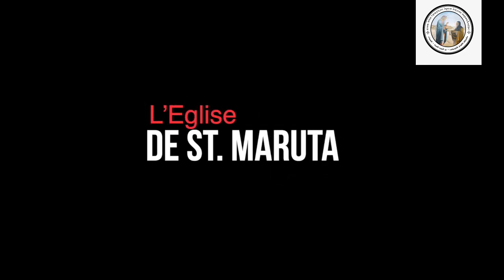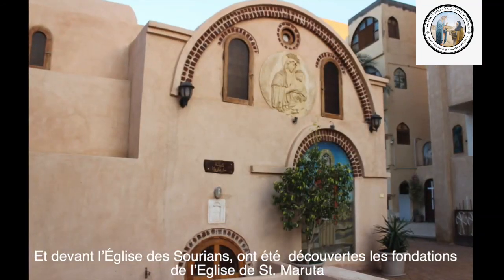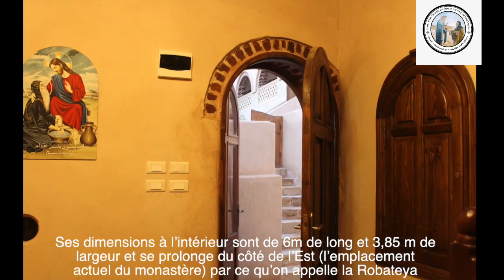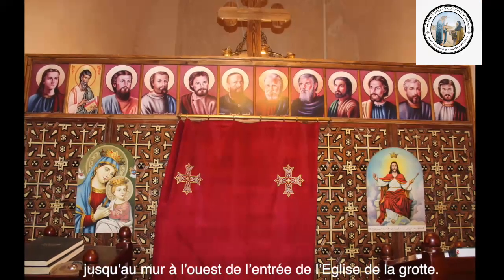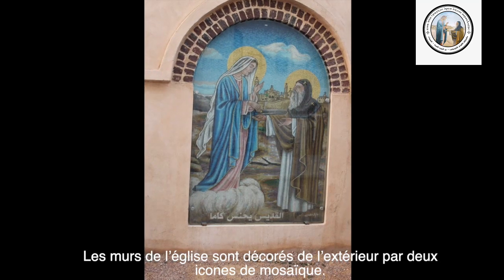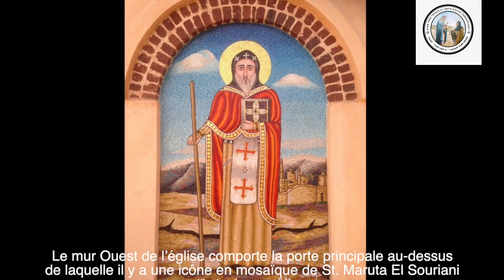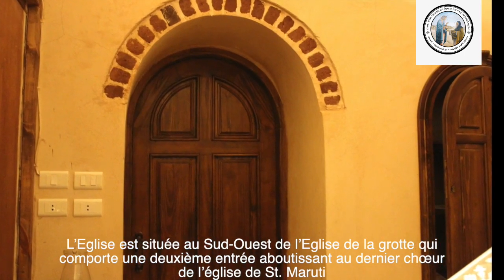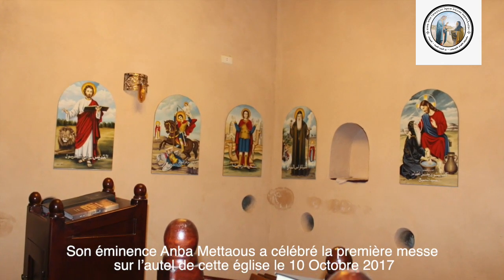L’Eglise de St. Maruta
Durant les travaux de restauration des cellules monastiques qui existent au-dessous du mur du nord, et devant l’Église des Sourians, ont été découvertes les fondations de l’Eglise de St. Maruta, au sud du chœur qui existe au bout de l’autel de l’Eglise de la grotte et qui date du 8ème siècle. Ses dimensions à l’intérieur sont de 6m de long et 3,85 m de largeur et se prolonge du côté de l’Est (l’emplacement actuel du monastère) par ce qu’on appelle la Robateya, jusqu’au mur à l’ouest de l’entrée de l’Eglise de la grotte.
Un porteur d’icônes en bois a été placé comme séparation entre l’autel et le reste de l’Eglise. Les murs de l’église sont décorés de l’extérieur par deux icones de mosaïque. L’icône Ouest figure la Sainte Vierge Marie donnant trois dinars à St. Yahnes Kama, et l’icône Est figure Mar Ephram El Souriani.
Le mur Ouest de l’église comporte la porte principale au-dessus de laquelle il y a une icône en mosaïque de St. Maruta El Souriani.
L’Eglise est située au Sud-Ouest de l’Eglise de la grotte qui comporte une deuxième entrée aboutissant au dernier chœur de l’église de St. Maruti.
Son éminence Anba Mettaous a célébré la première messe sur l’autel de cette église le 10 Octobre 2017.